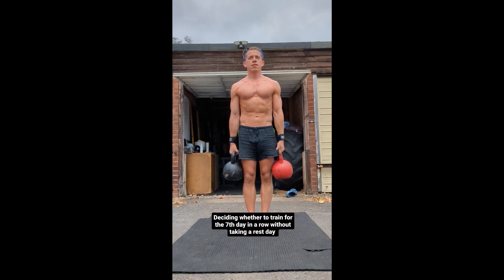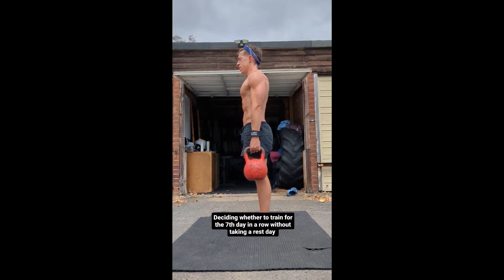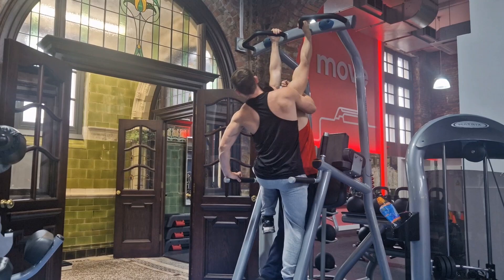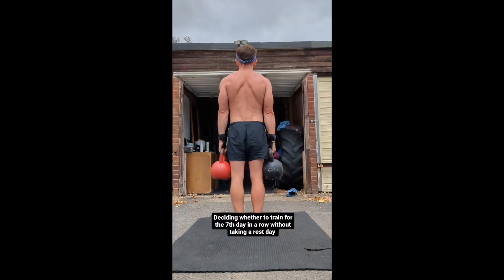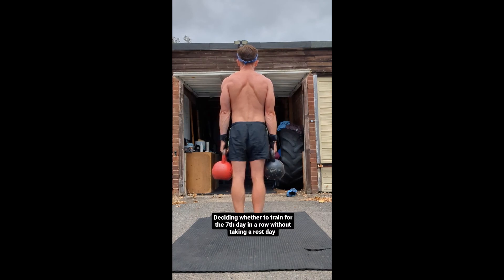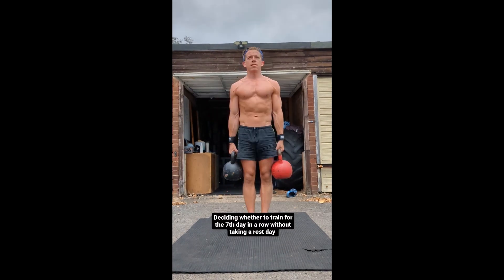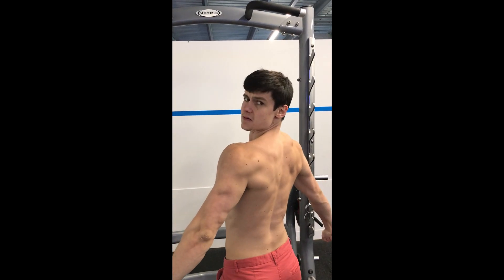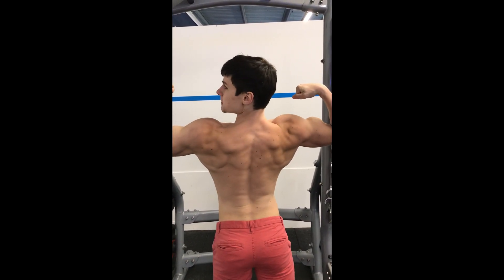Bro Is Missing Half His Back...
"Trash Back Genetics..."🤦‍♂️